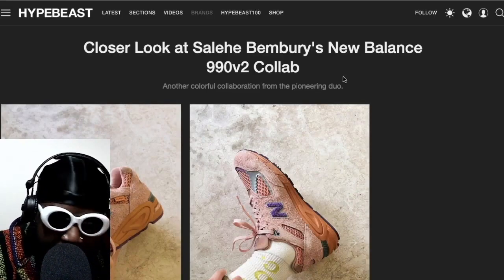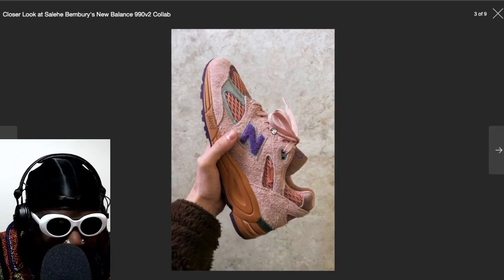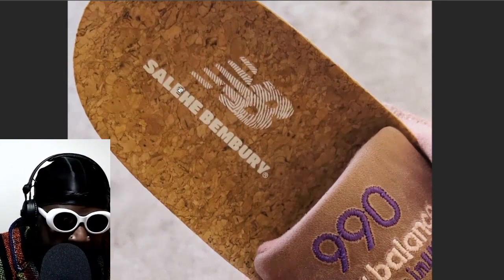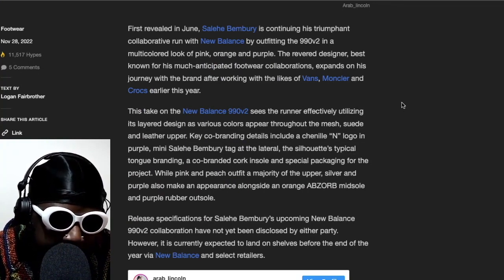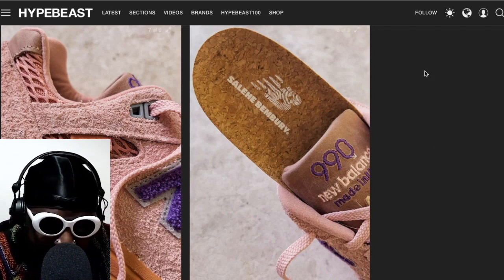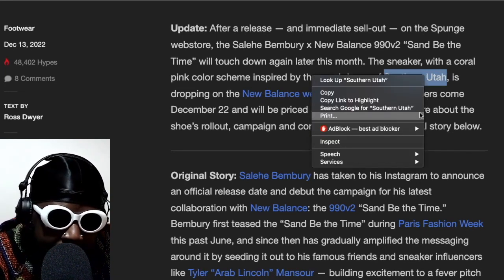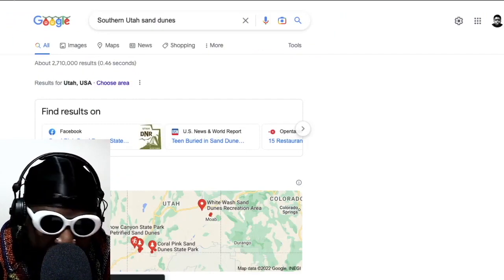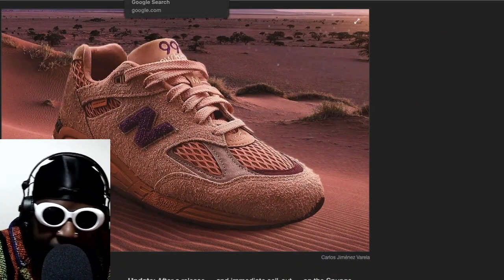Salehe Bembury New Balance 990v2 collab gets ANOTHER release date